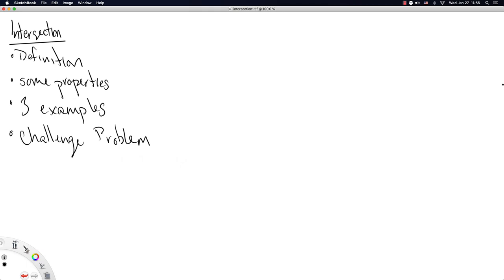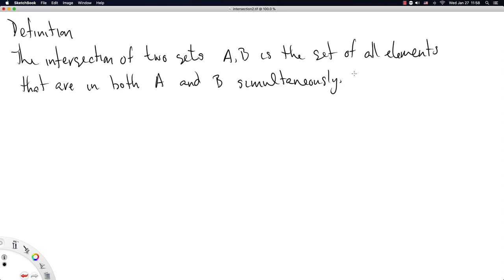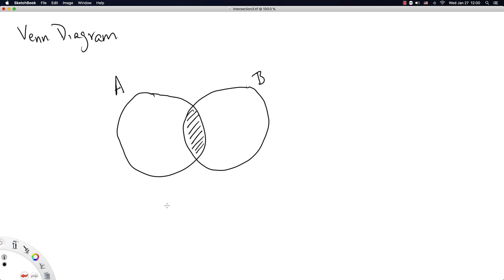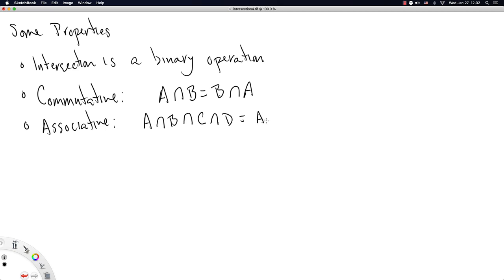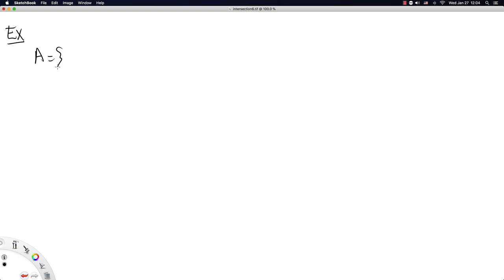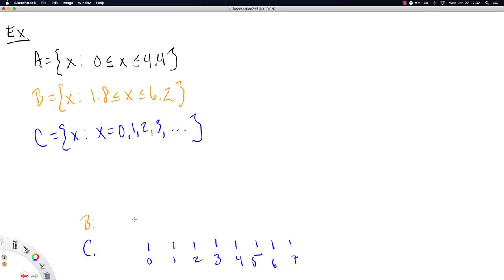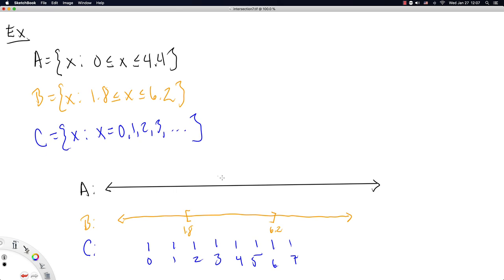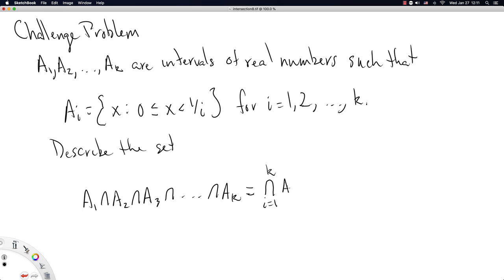Introduction to Set Intersection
A 15 minute introduction to set intersection